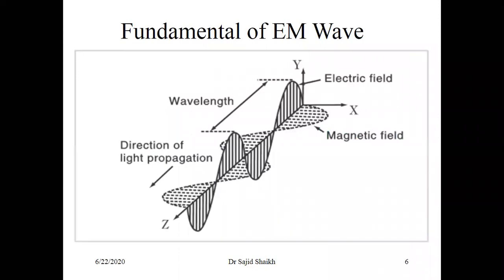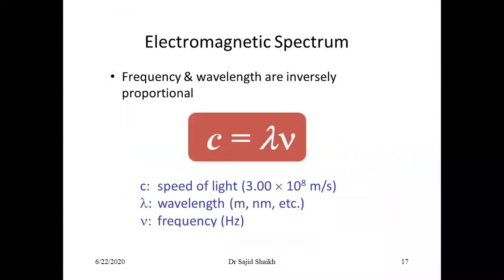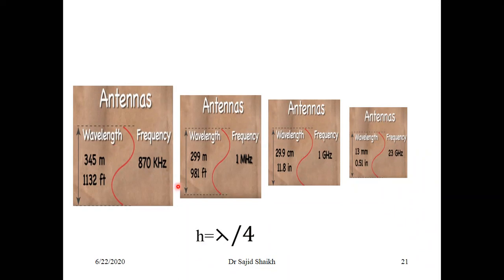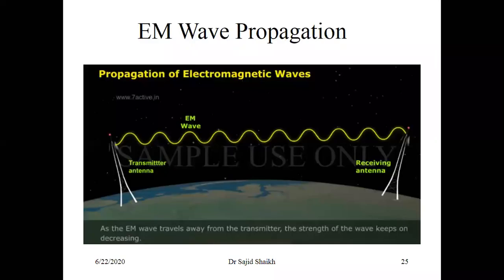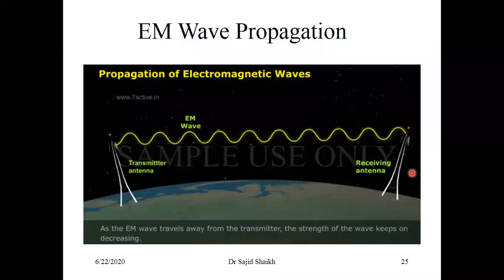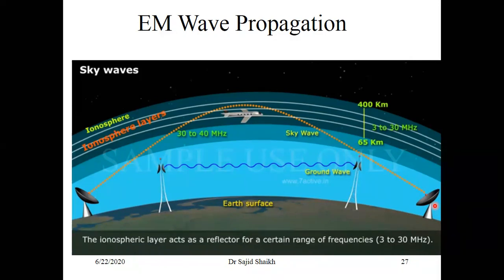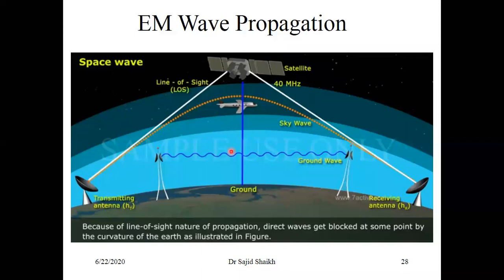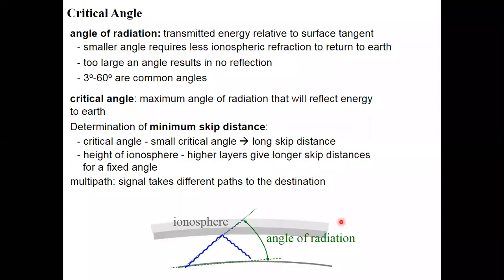Radiation and Microwave Techniques